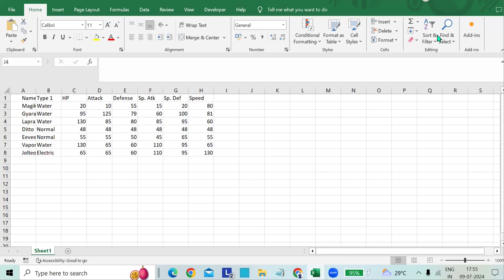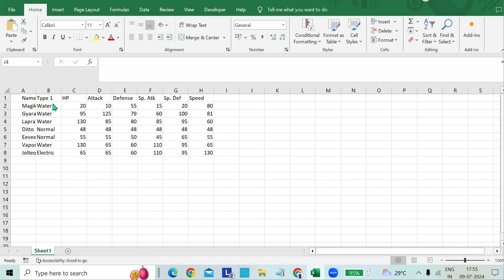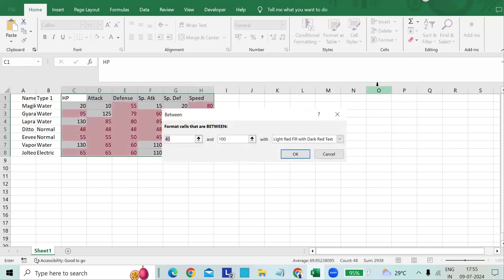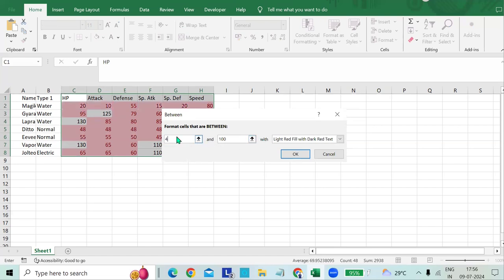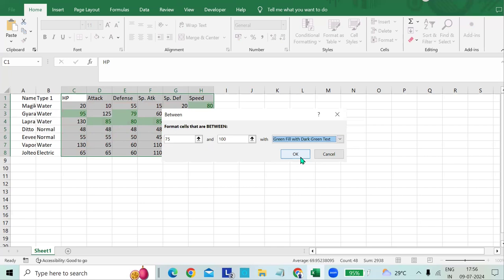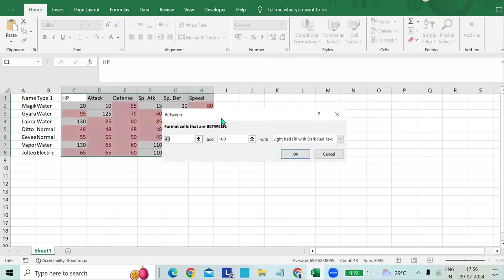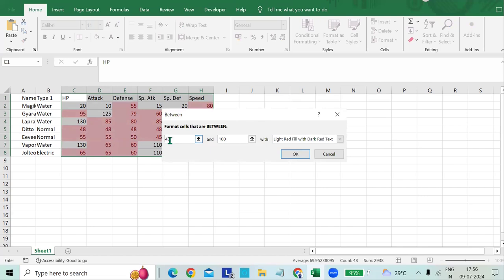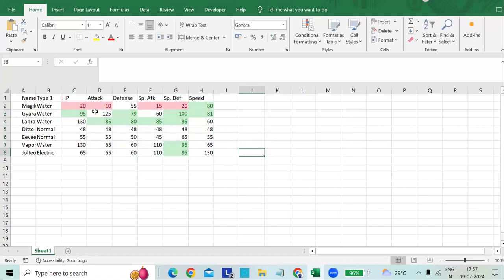Excel Tutorial: Master 'Highlight Cell Rules - Between' for Perfect Data Visualization!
Unlock the power of Excel with our easy-to-follow guide on using the 'Highlight Cell Rules - Between' feature in Conditional Formatting! 🎨

In this tutorial, you'll learn how to:

Apply the 'Between...' rule to highlight cells with values between two specified numbers.
Use this feature to enhance your data analysis and make your spreadsheets more visually appealing.
Customize the appearance of your highlighted cells for better readability.
Watch as we demonstrate step-by-step how to highlight stat values between 79 and 100 with a yellow fill and dark yellow text. Perfect for anyone looking to improve their Excel skills, whether for personal projects or professional tasks.

📊 Topics Covered:
0:00 Introduction
0:45 Selecting the Range
1:30 Applying the 'Between...' Rule
2:15 Customizing the Highlight Appearance
3:00 Practical Examples and Tips